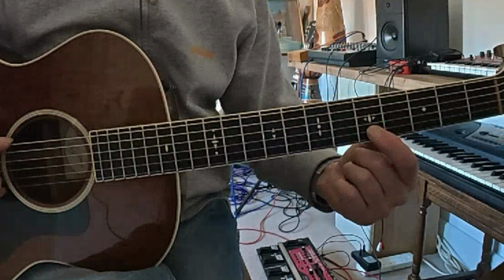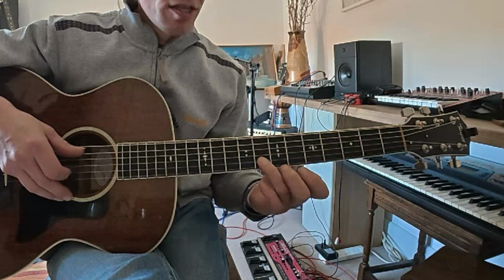These 3 Notes Unlock the Entire Guitar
Most guitar players overcomplicate things…

But the truth is, you only need 3 notes to understand the entire neck.

In this video, I’ll show you a simple pattern that lets you:

-find your way around the guitar
-understand chords without memorising everything
-start playing with real feel instead of overthinking

We’ll stay in C to keep things clear, then move the same idea to another key so you can see how it works anywhere.

This isn’t about learning more shapes,
it’s about seeing the guitar differently.

-how to find the 3 “home” notes (1–3–5)
-how to move that idea across the neck
-how small changes (b3, b5, b7) change the feel
-how to turn it into real music

Stick around, I’m building a different approach to guitar based on feel, simplicity, and understanding.